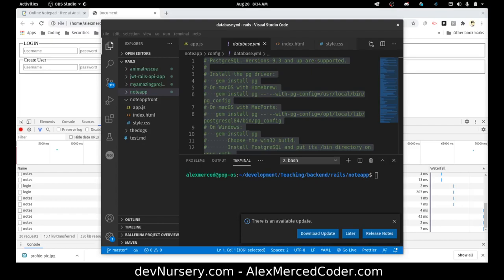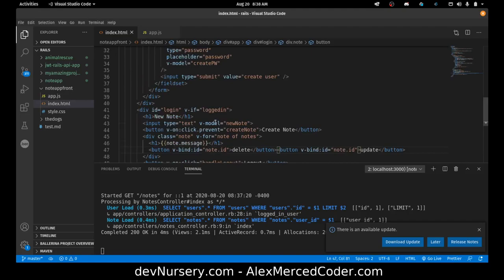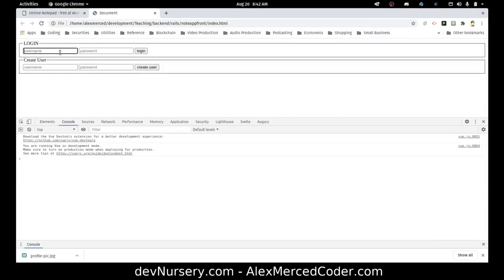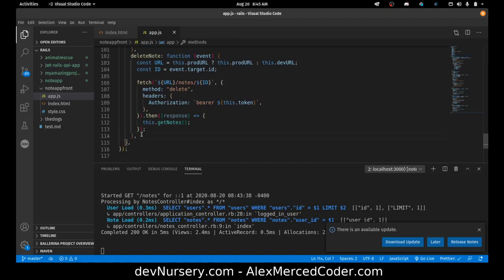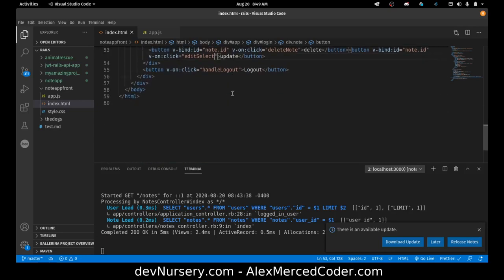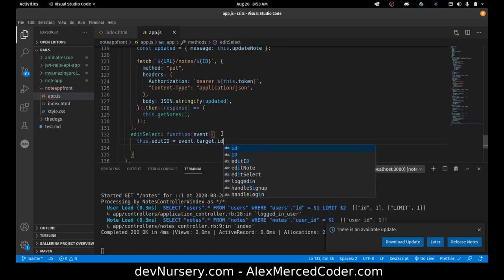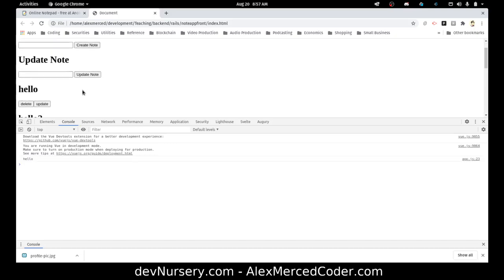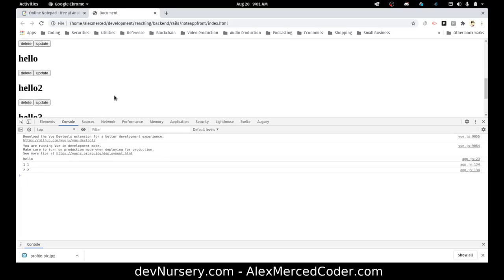AM Coder - Ruby on Rails and Vue #7 - Update and Delete